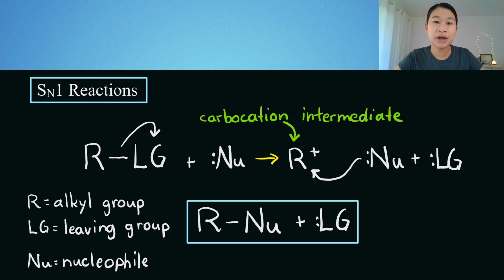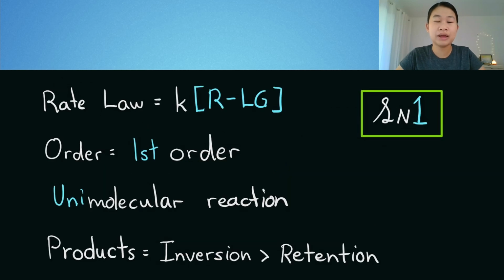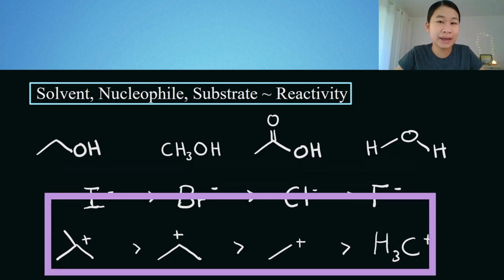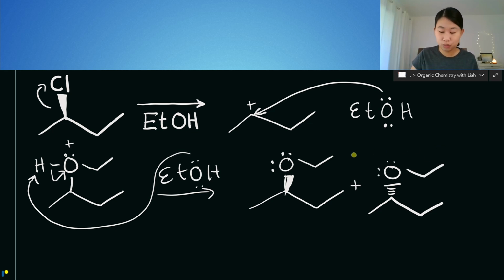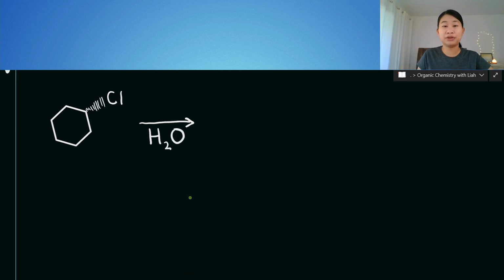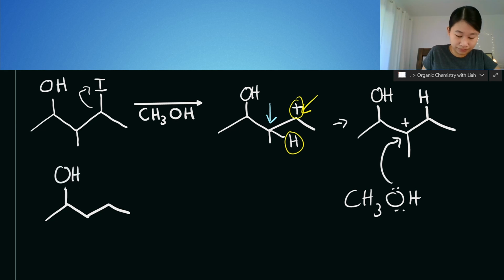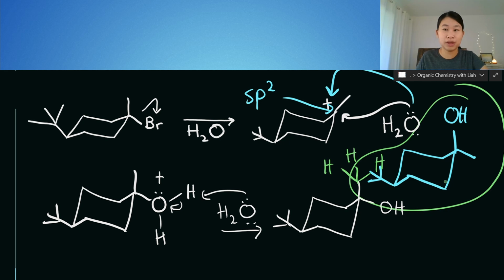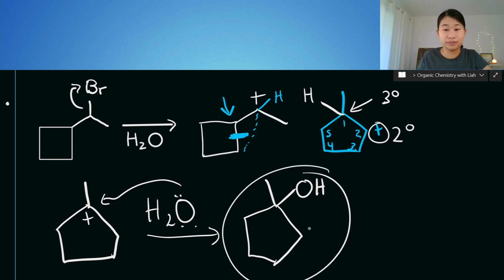SN1 Reaction Organic Chemistry | Examples, Properties, Mechanism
►MUSIC 🎵
- Benevolent - Yonder Dale
- Caspian sea - Vusal Zeinalov
- Sphinx - David Celeste
- Still lake - Claude Signet
- Uncertain changes - Yonder Dale
- Eternal slumber - Yonder Dale
- The crossing - Gavin Luke

►TIMELINE ⏰
0:00 sn1 reaction
1:42 sn1 reaction energy diagrams
3:19 rate of sn1 reaction
5:06 sn1 reactivity
6:12 sn1 practice problems